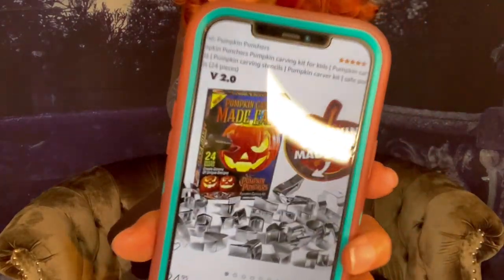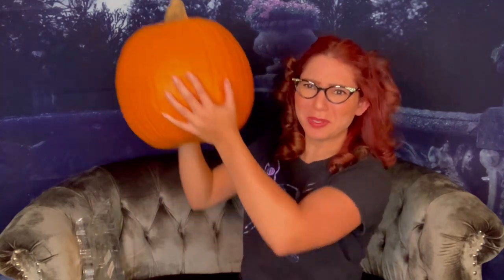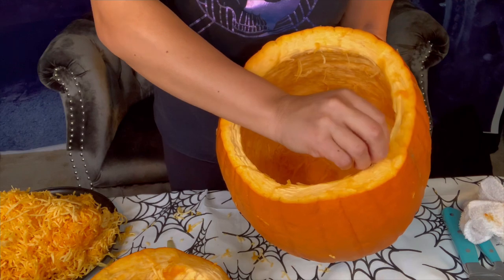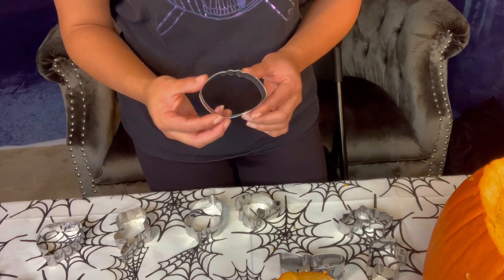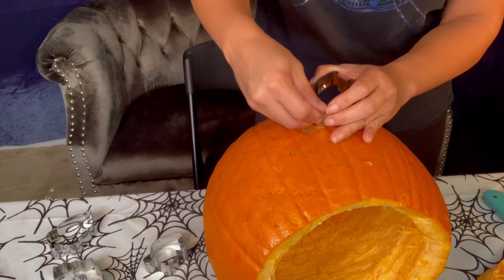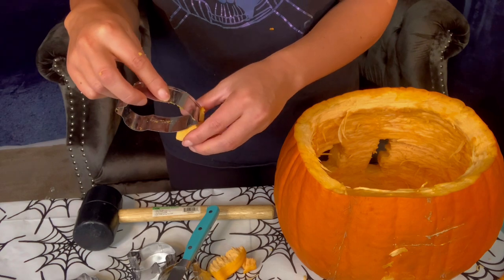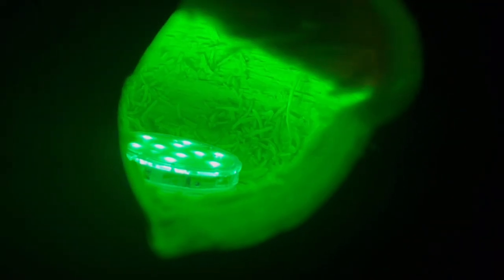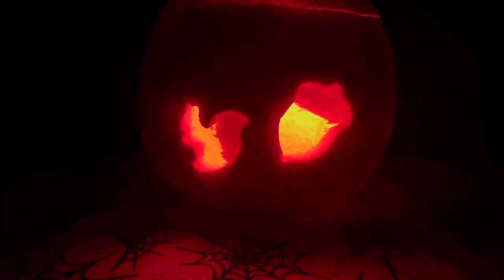Carving a Pumpkin with Cookie Cutters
I saw an ad for a pumpkin carving kit using cookie boring shaped cookie cutters.  Naturally I decided to make my own version of it, but with fun Halloween cookie cutters.  Watch along with me as we find out if it works!

Music Used in Video:
1. Tiptoe Out the Back, by Dan Lebowitz
2. Skeleton Dance, by Myuu
Movie/T.V. Clips used in Video:
1. “Shut up and take my money”
Video Title: Futurama—Striped Biologist Taunters
2. “Help me, I’m poor”
Video Title: Bridesmaids (6/10) Movie CLIP —Ready to Partay (2011) HD

Facebook: KatieBethDeath: Crafts and Things